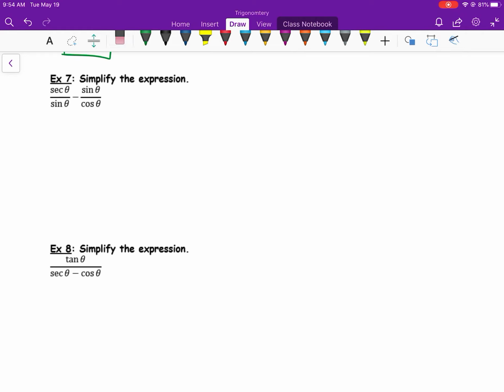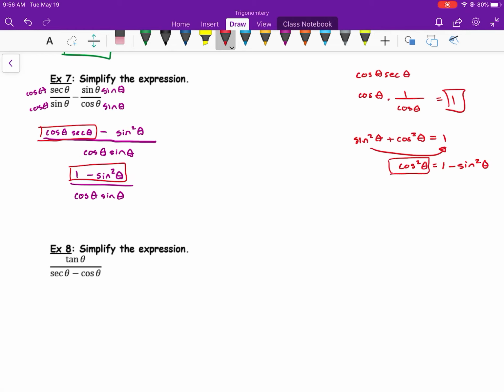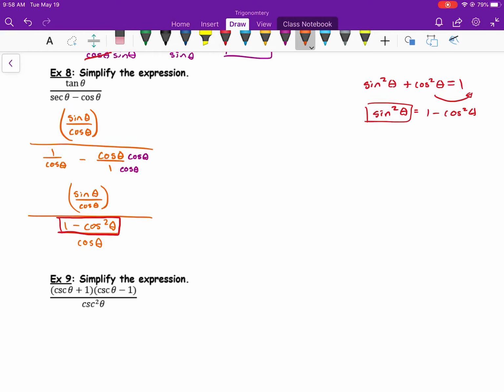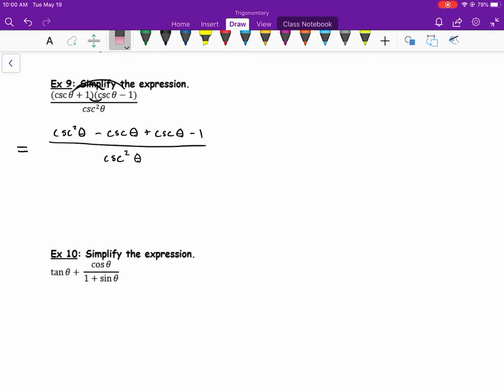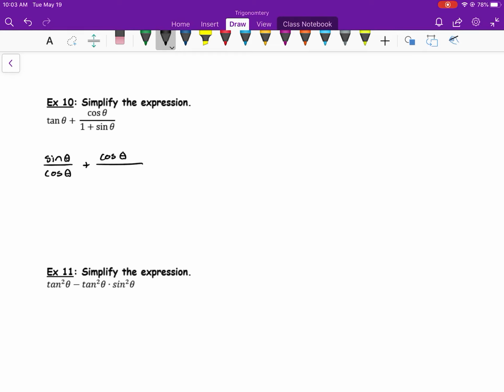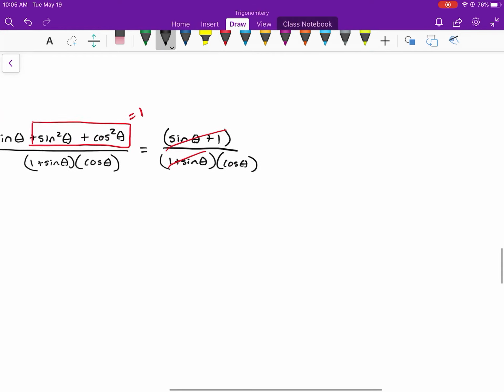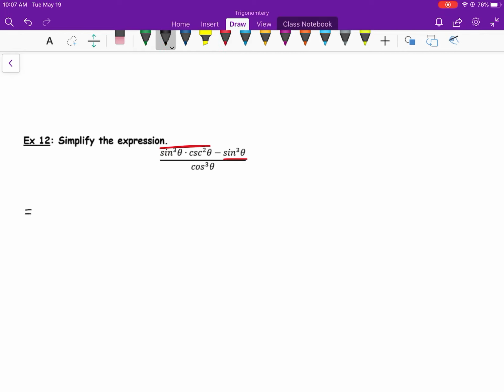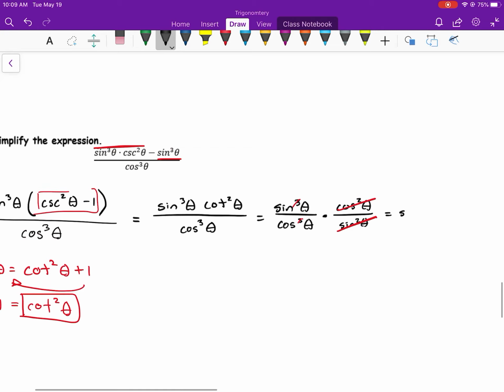3.8 Simplifying Trigonometric Expressions Part 2